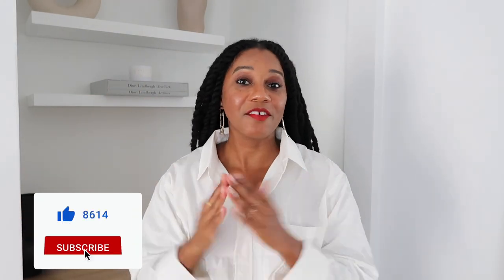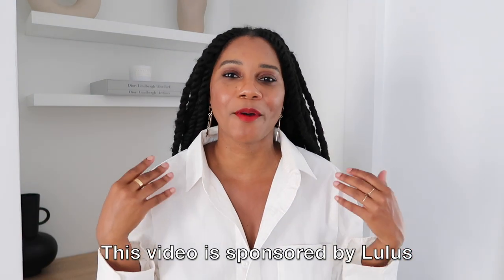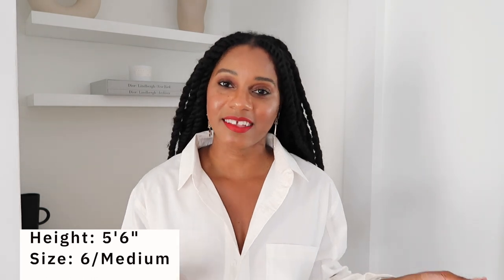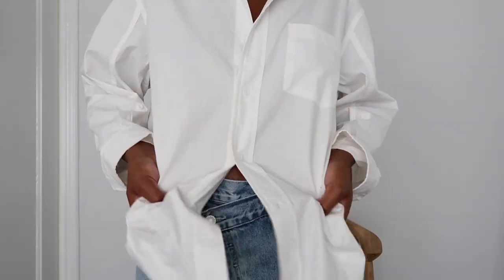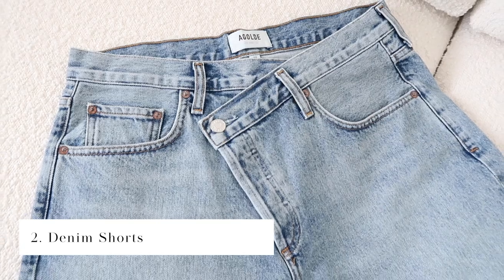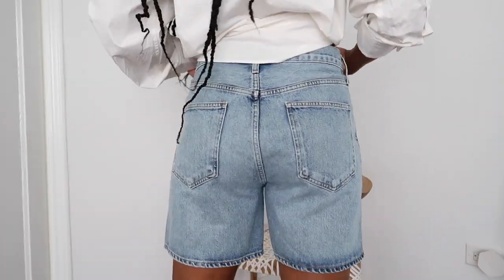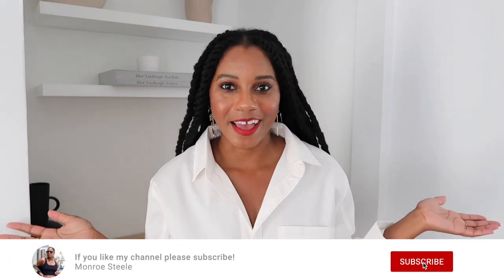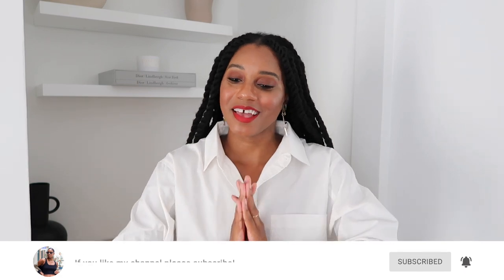Affordable Spring Fashion Essentials Try On Haul 2021 | MONROE STEELE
MY LULUS FAVORITES